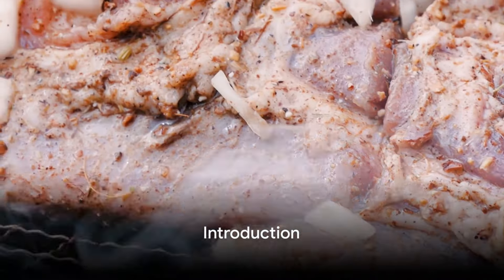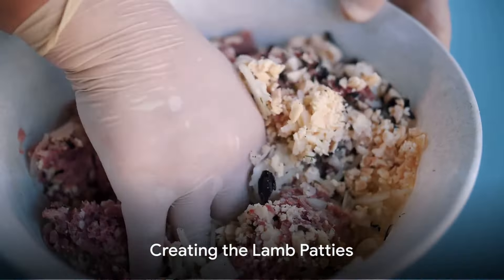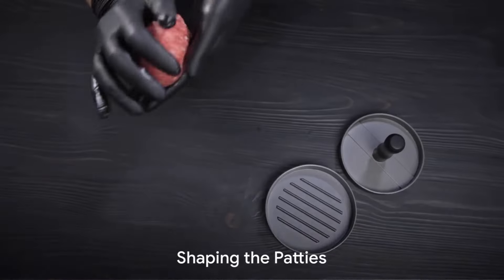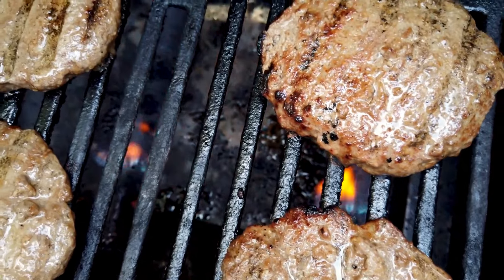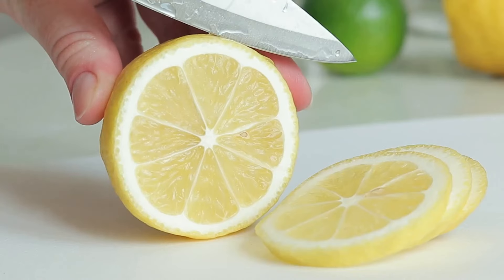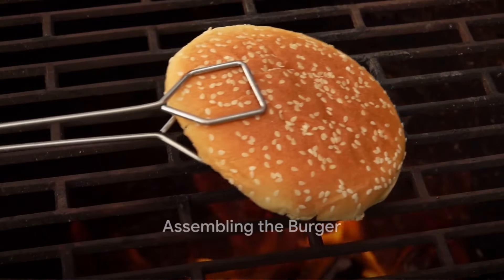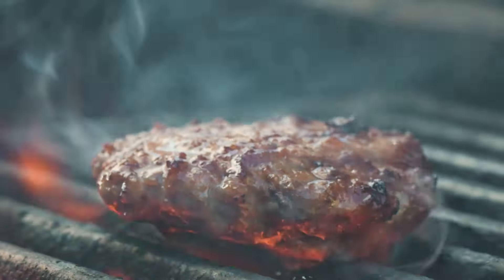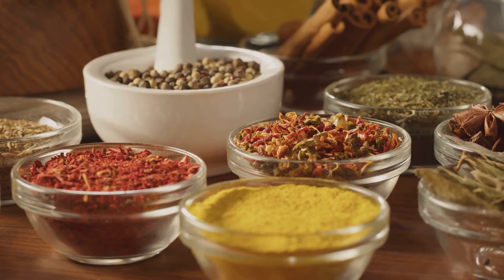Mediterranean Magic Lamb, Dill and Pine Burgers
🎄"🍔 Elevate your burger game with our mouthwatering Lamb, Dill, and Pine Nut Burgers! 🍔

In this video, we'll show you how to create a restaurant-style burger that's bursting with Mediterranean flavors. Our juicy lamb patties are combined with the freshness of dill and the delightful crunch of pine nuts. The result? A burger that's a true taste sensation!

📋 Ingredients:

Ground lamb
Breadcrumbs
Toasted pine nuts
Fresh dill
Red onion
Garlic
Ground cumin
Ground coriander
Paprika
Salt & pepper
🍽️ For the Yogurt Sauce:

Greek yogurt
Fresh lemon juice
More dill
Garlic
Salt & pepper
🔥 Follow our step-by-step instructions to grill these burgers to perfection. We'll guide you through forming the patties, preheating the grill, and creating a delectable yogurt sauce to complement the flavors.

🍞 Don't forget to toast those burger buns to crispy perfection! And when it's time to assemble, we'll show you how to layer the ingredients for a burger that's as beautiful as it is delicious.

🥗 Pair it with your favorite side dishes like a Mediterranean salad or grilled veggies, and you're in for a memorable dining experience!

If you're ready to impress your friends and family with a burger they've never had before, this Lamb, Dill, and Pine Nut Burger recipe is a must-try.

Let's get grilling! 🔥🍽️ LambBurgers MediterraneanFlavors BurgerRecipes"

Feel free to adapt this description to your video's style and audience, and add any additional information or calls to action as needed.